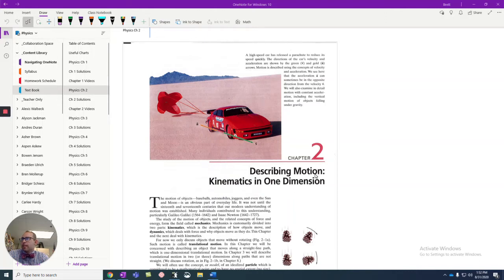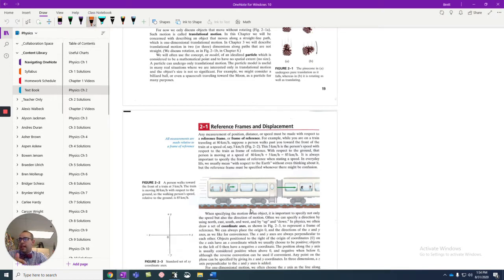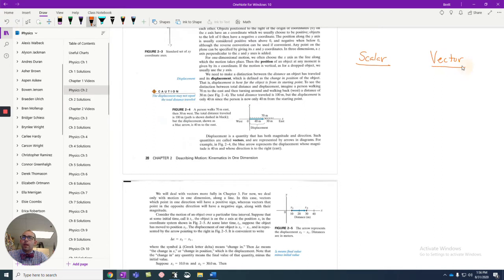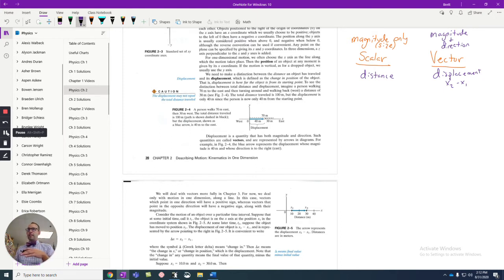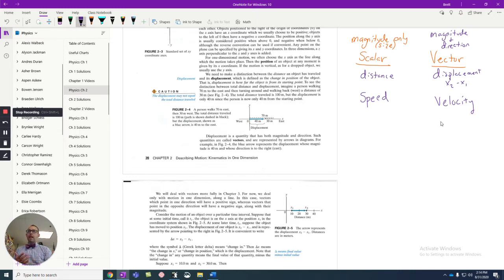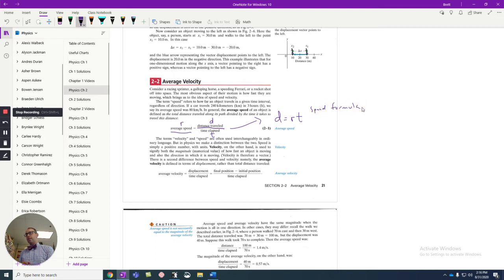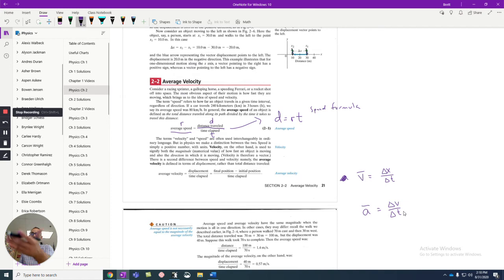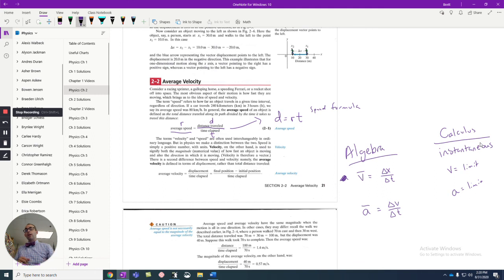Physics 2.1-2.4 Notes